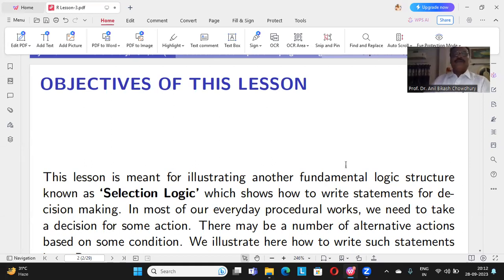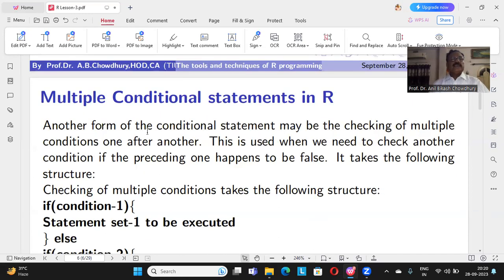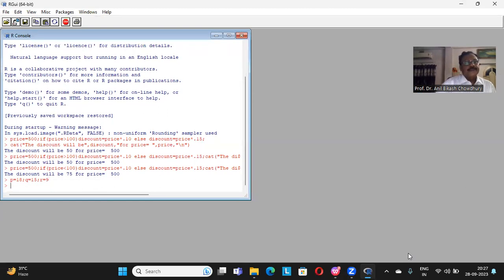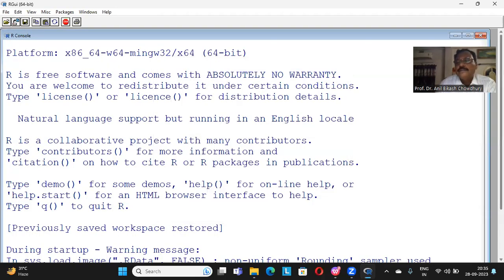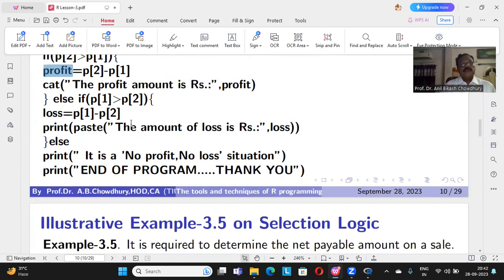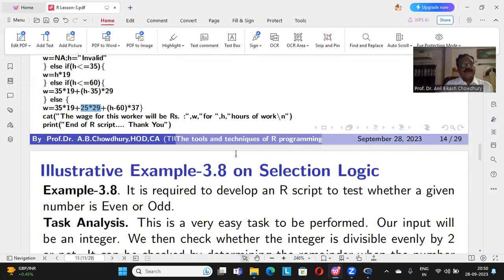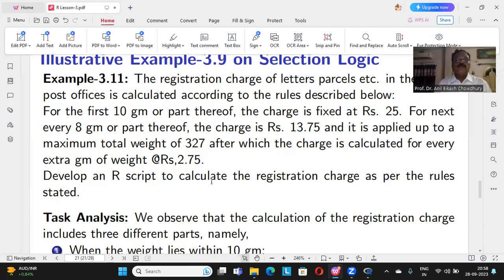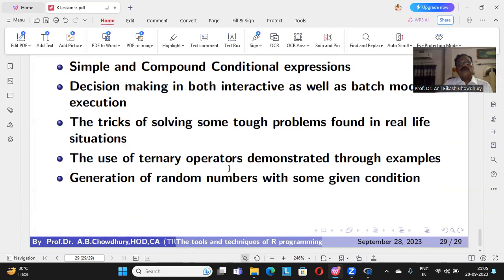Decision Making Statements in R Language.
The Decision making statements in R programming language are also known as conditional statements. This logic structure is called SELECTION logic structure in structured programming. This Lesson shows the syntax of such statements in R programming language with many illustrative examples. This control structure is also called 'if else' logic structure which plays a very important role in any programming language.